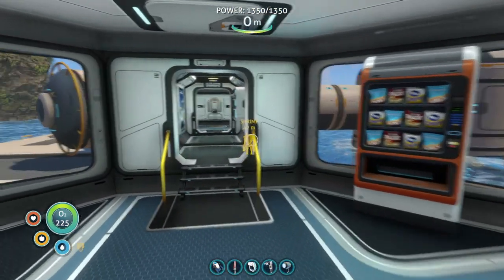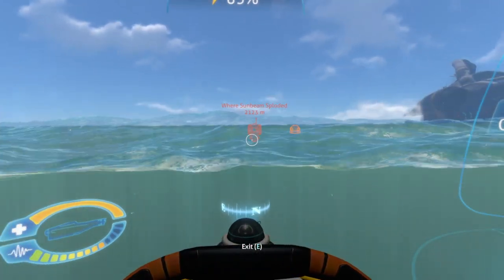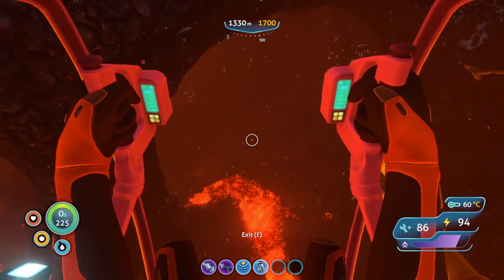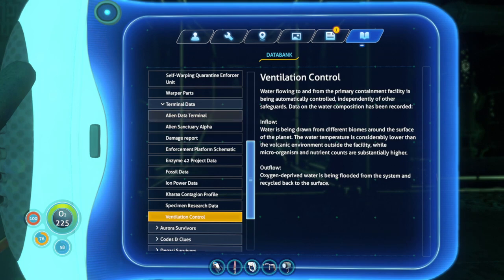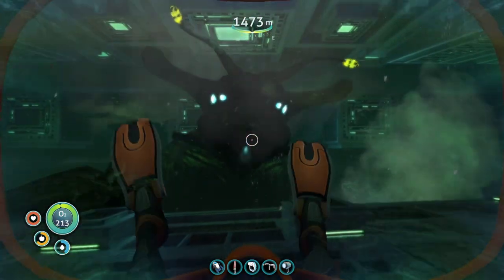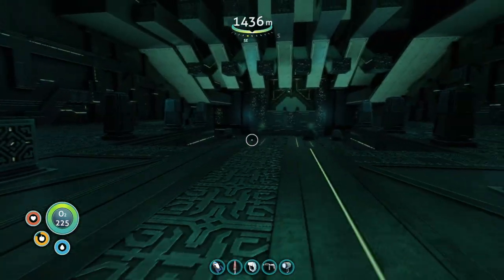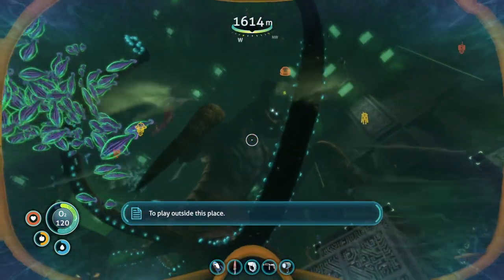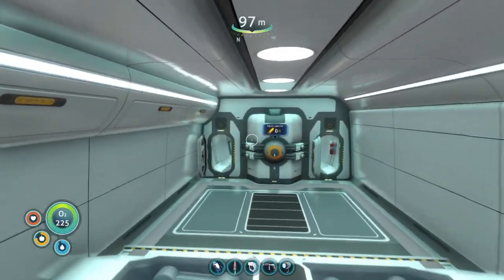Subnautica - Ep. 20 - Sea Emperor Leviathan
Descend into the depths of an alien underwater world filled with wonder and peril. Craft equipment, pilot submarines and out-smart wildlife to explore lush coral reefs, volcanoes, cave systems, and more - all while trying to survive.